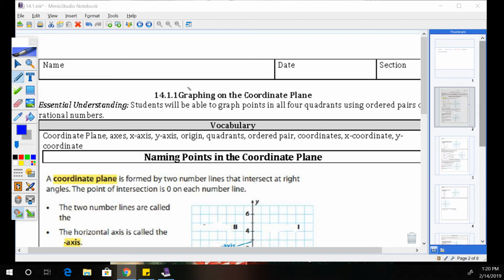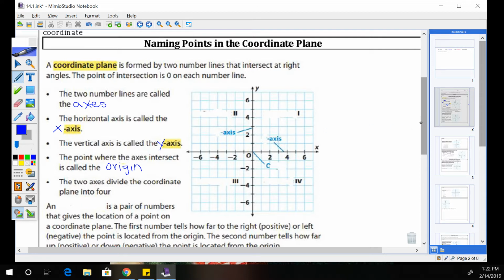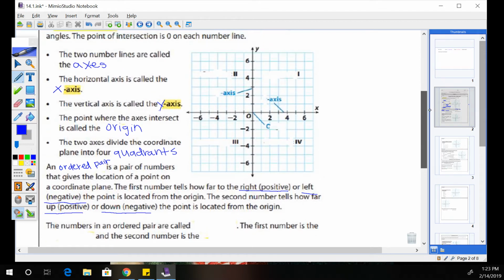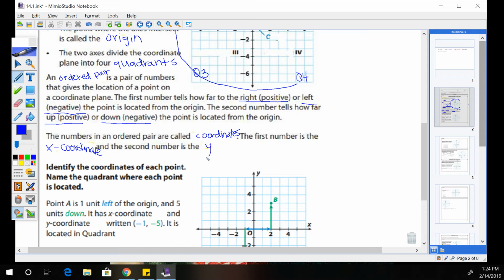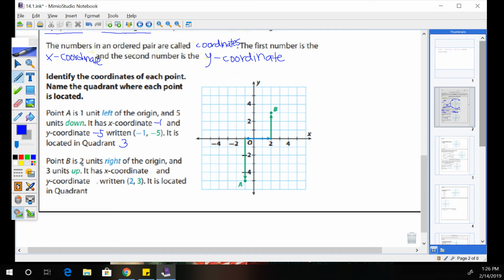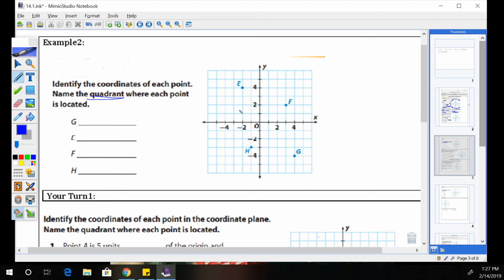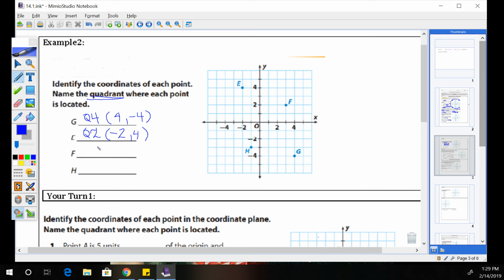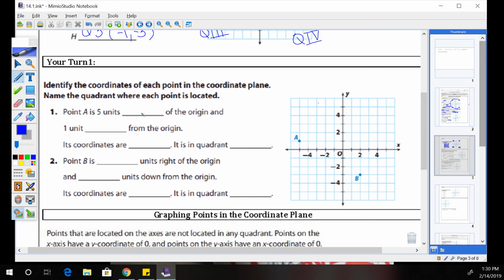14.1 Graphing on a Coordinate Plane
Graphing, ordered pairs, axes, x-axis, y-axis, origin